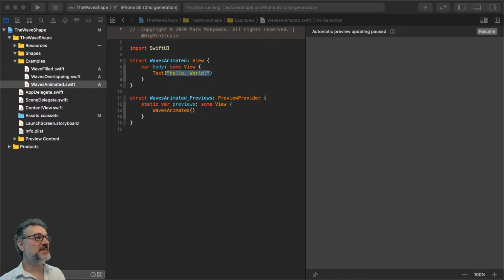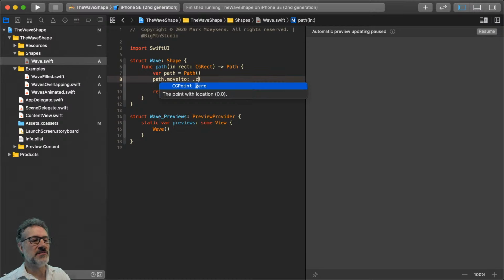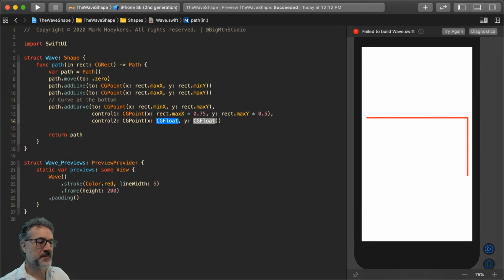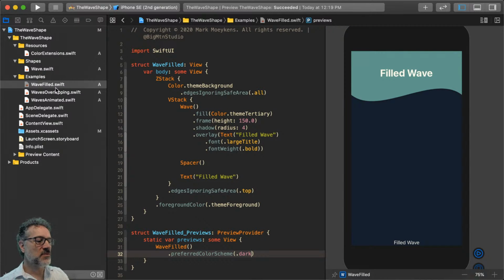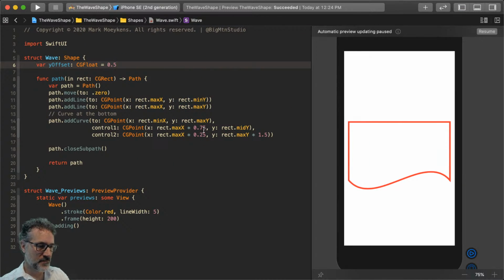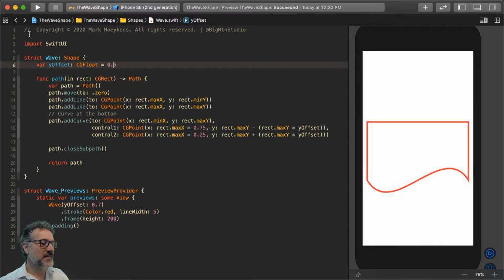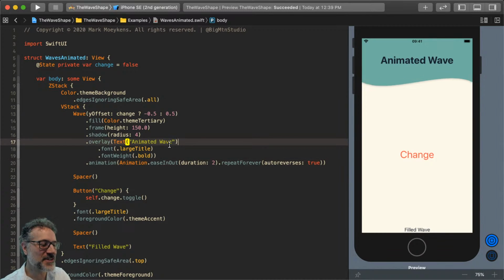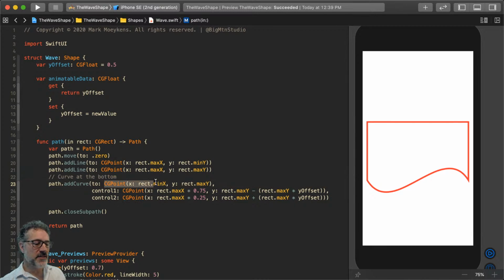SwiftUI Shapes Live: 3 - The Wave